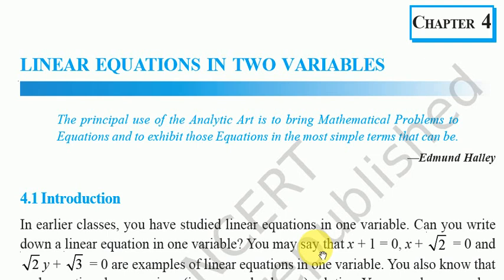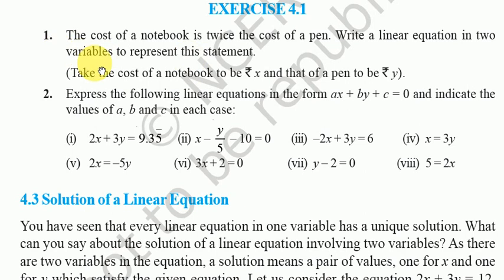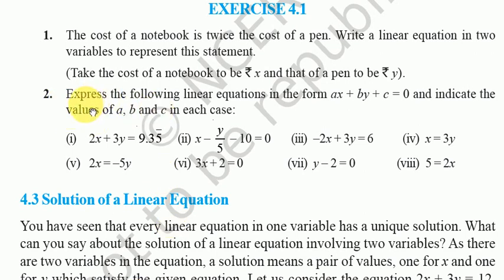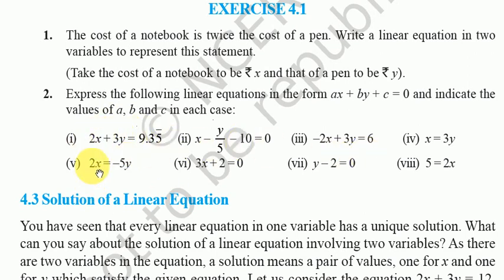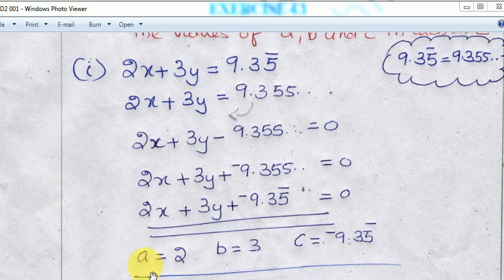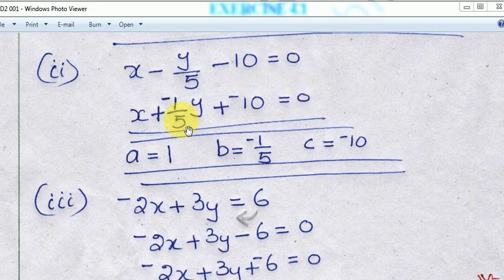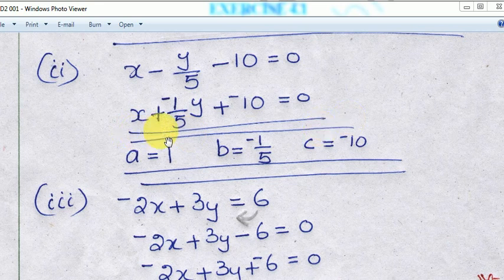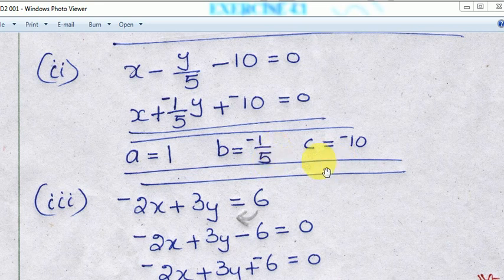9TH CBSE MATHS CHAPTER 4 EXERCISE 4.1 /LINEAR EQUATION IN TWO VARIABLE /MALAYALAM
MATHS  CBSE  9TH CHAPTER 4
EXERCISE 4.1
MALAYALAM EXPLANATION